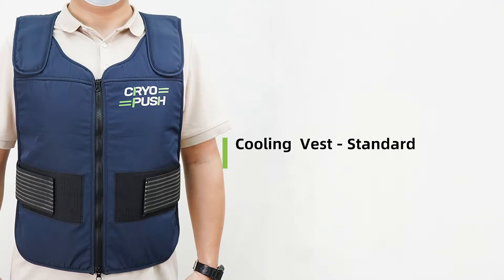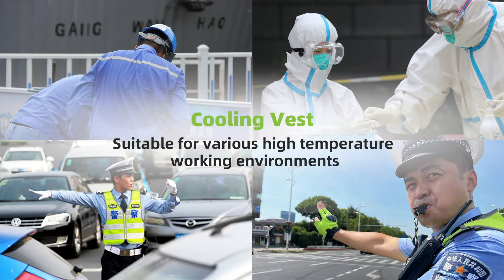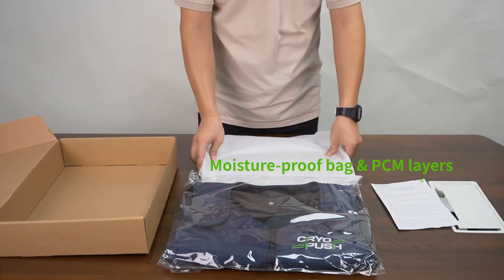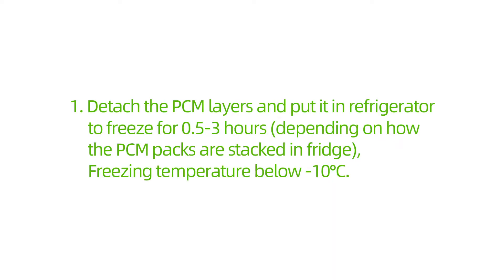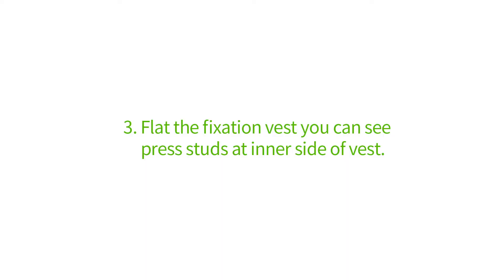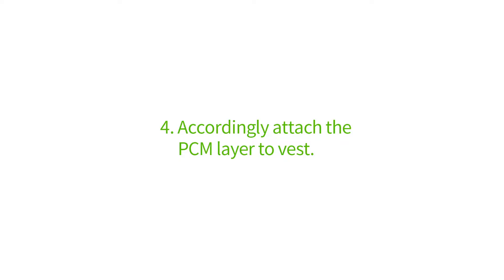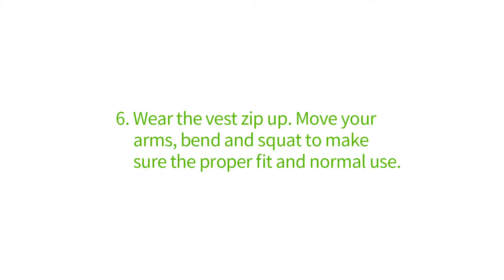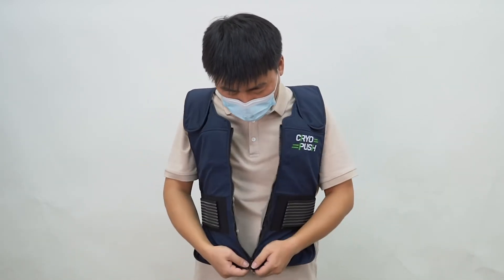OEM/ODM Welcomed CRYOPUSH Cooling Vest Whole Sell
How to Choose the Best Cooling Vest
By CRYOPUSH | Oct 28,2022

Have you ever trying to struggle out of kinds of cooling vest to find the perfect one for you? Ice pack, fan vest...There are too many product to choose from. With a little diligence and research, you can find cooling vests that are both practical and stylish.  First, you need to decide which kind of cooling vest you want: mainly you can choose from activated or passive cooling vest. Activated cooling vests require a power source (electricity or batteries) in order to chill down and recirculate cooler fluid through a tube system embedded in the vest. It is suitable for indoor exercise by setting the cooling and pump equipment next to an exercise bike, for instance. It is effective but tend to be relatively on the pricier side. The passive cooling vest, on the other hand, is more natural, affordable and very practical for outdoor activities.

There are mainly 3 types of passive cooling vests on the market: ice pack, gel pack, and phase change vests. Ice pack cooling vests are long-lasting but bulkier as they are made with pouches where you place ice packs. While it is the most affordable one, it is unavoidably thick and uncomfortable. Since it will condensate water from near by and damp your body. Gel pack vests work similarly, with the difference that gel packs are more comfortable to wear. But gel pack cooling vest normally last less than ice pack vests. Last not least, phase change cooling vests are based on the phase change materials (PCMs) discovered by NASA scientists.

PCM is a substance with a high heat of fusion which, melting and solidigying at a certain temperature, is capable of storing and releasing large amounts of energy. Heat is absorbed or released when the material changes from solid to liquid thus safe enough to be commonly used in space suit. These vests also need to be chill down before use, but it will naturally cool off your core, allowing you to have a clear mind while moving at an aggressive pace throughout the heat effectively.

Check out this CRYOPUSH PCM Cooling Vest that will help you to stay cool and dry, and protect you from heat stroke.

Keeps You Dry: Unlike ice pack vest, this PCM cooling vest won’t condensate water. Keeps you cool and dry.
Safe to Use: We have comfortably designed phase transition temperature options of 18°C, 23°C and 28°C for you to choose from. Effective enough to chill you down, but won’t be icy cold which might cause a cold shock or affect your heart rate.
Removable Cooling Sheets: There are 3 pieces of cooling sheets and they all can be removed for better storage and maintenance
Even Coverage: The inner cooling sheets are build with small units for better coverage, which would meanwhile make this vest flat, neat and stylish.
Adjustable: Designed with adjustable shoulder pads and 2 waist belts to be personalized to your perfect fit.
Effective: Takes 20 minutes in 0°C icy water or 35 minutes in freezer to keep you cool for 3~4 hours（tested 2.5 hours effective in 38°C environment）.
ECO friendly: The inner cooling sheets of the CRYOPUSH PCM Cooling Vest are made of degradable PCM and polyurethane membranes, reusable and durable. Keep you safe and dry in a natural way.